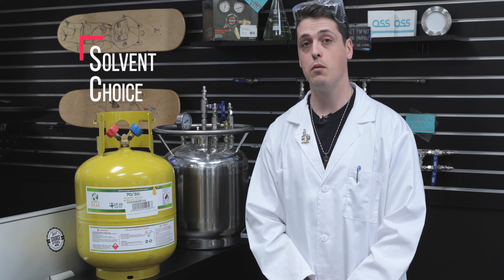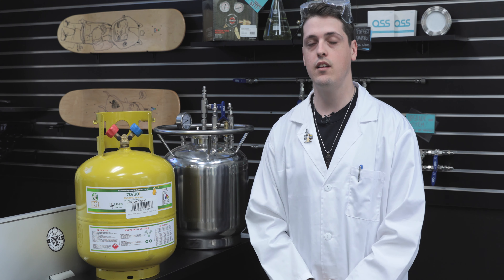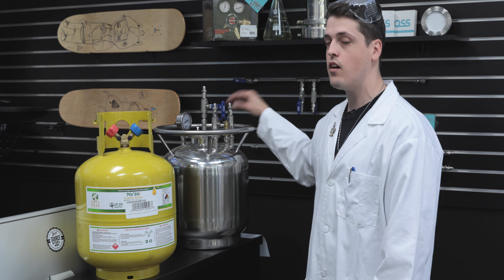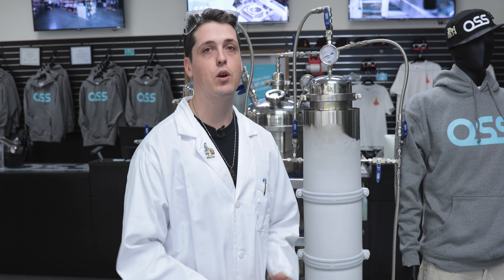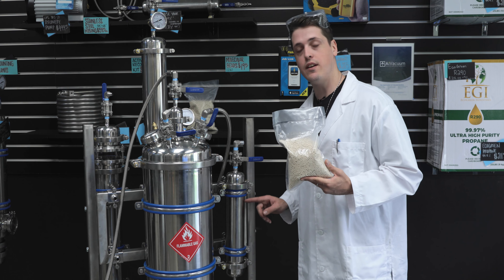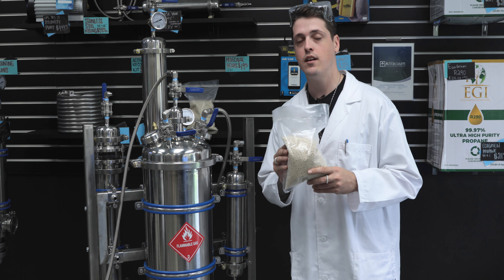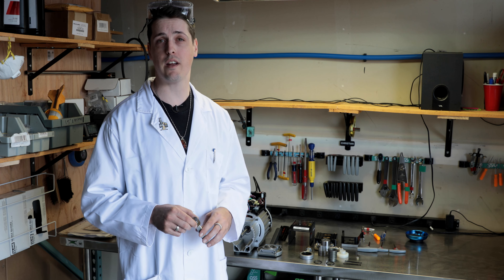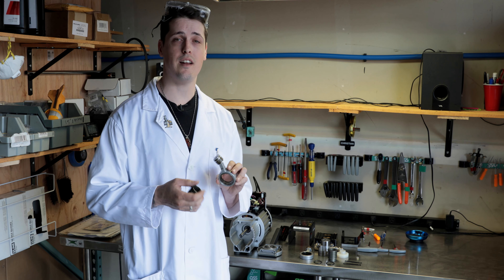5 Corners NOT to cut when first get into extracting.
Josh goes over 5 corners most people cut when extracting and why you should never do them.

Ultimate Rule #1: Safety First! Always Pressure & Vacuum Test prior to any extraction

1. Clean Solvent / Distilling Gas
2. Cold Solvent / Frozen Material = Better color/terps
3. Molecular Sieve 3A, 4A, Indicating
4. Pump Maintenance
5. Organization / Feng Shui

Try to make your life easier, not harder!